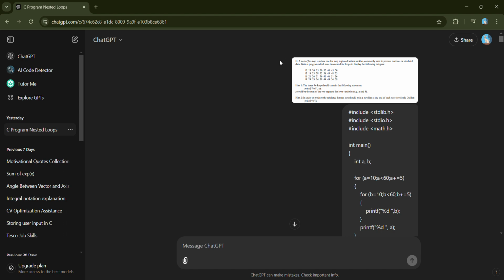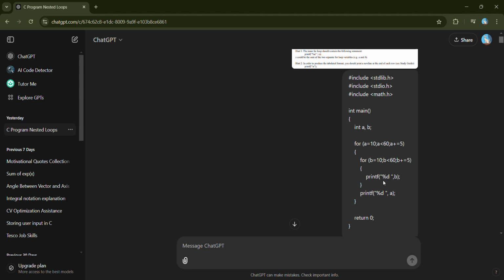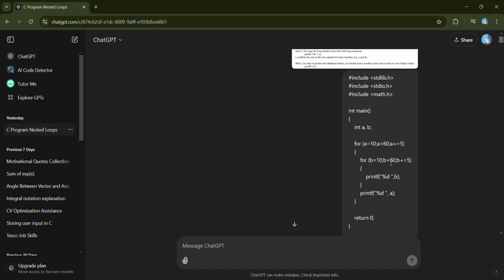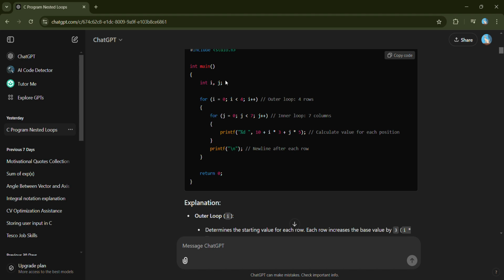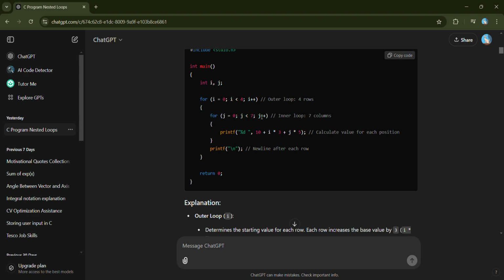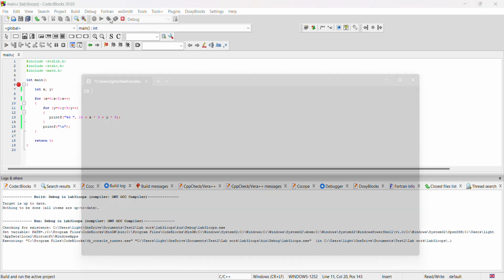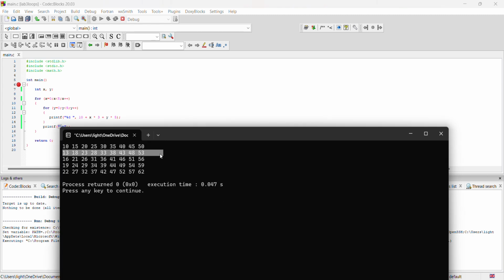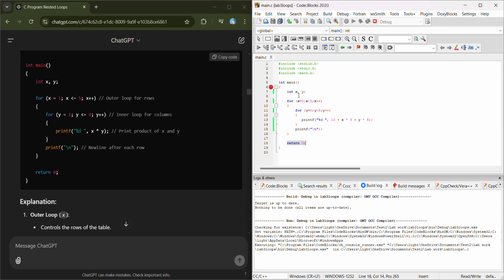a bad explanation on nested for loops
I decided to just upload random things just for the sake of it. I like teaching, and usually would talk to myself trying to get myself understand. please give feedback on how I can better make people understand, and help me imporve my vids :) Also, my house was quite busy, so I was randomly stopping